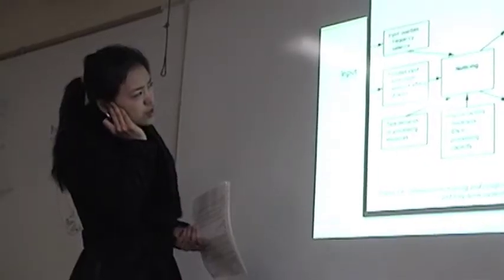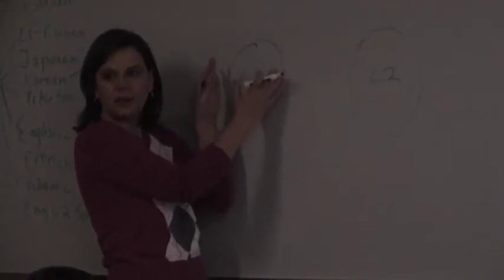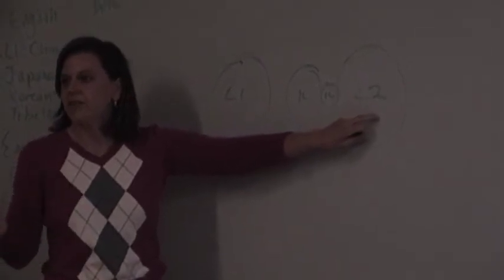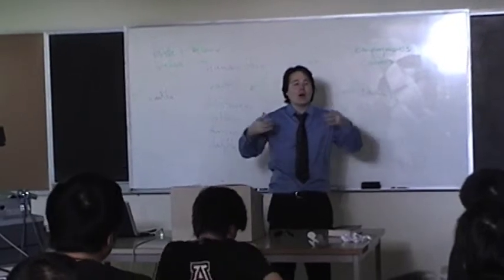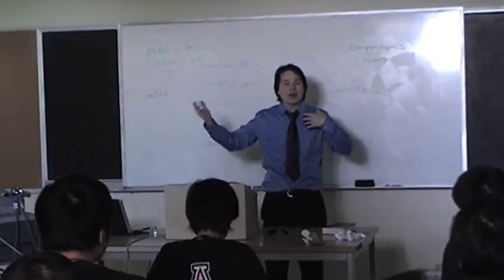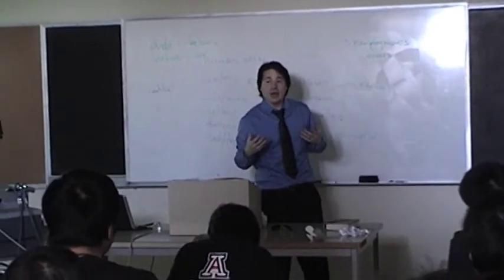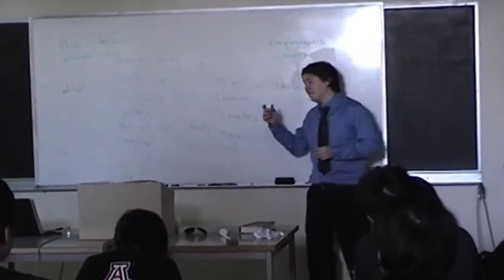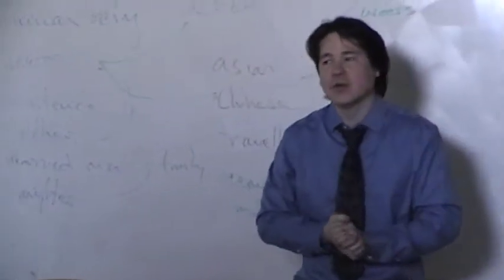New Oriental School - University of Arizona, Department of English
New Oriental Education & Technologies Group invites you to be a part of The New Oriental Education Program

Dr. Jun Liu, Professor and Head, Department of English, College of Humanities - "Our purpose is to help these students broaden their minds and expand their horizons by communicating with our faculty and students...through intensive language contact and cultural exposure."